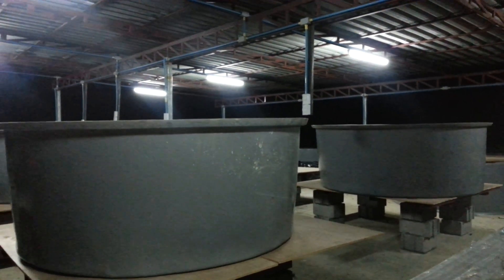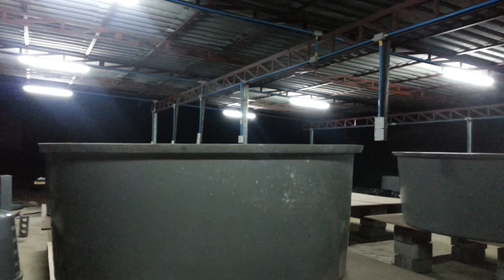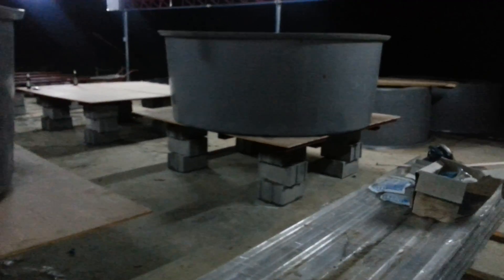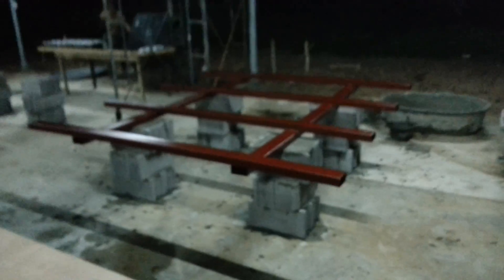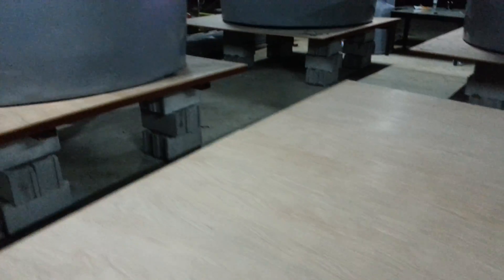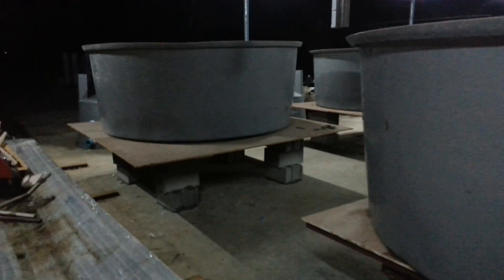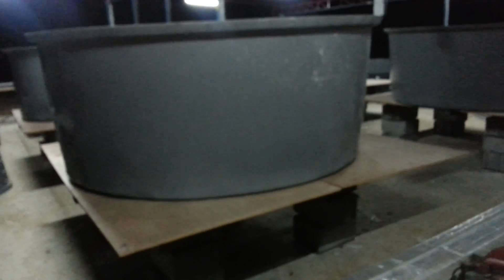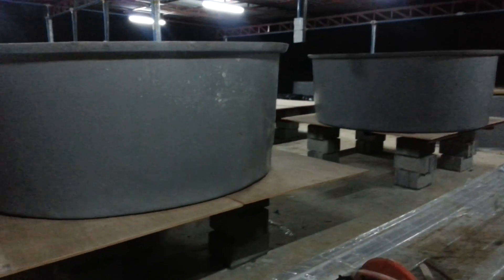Commercial Aquaponics Build Part 7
Electricity complete, and the fish tanks are going up. Tomorrow, I'll start plumbing things up.